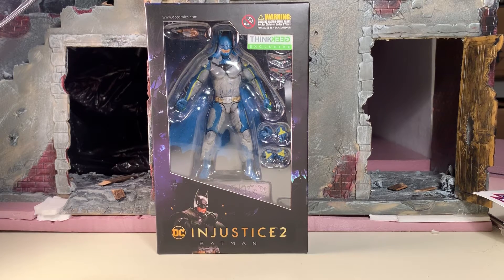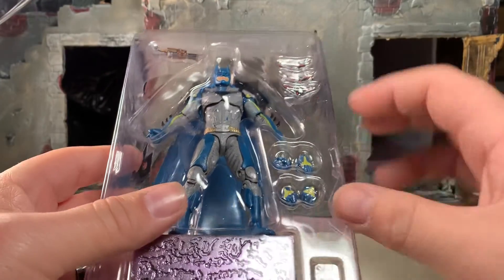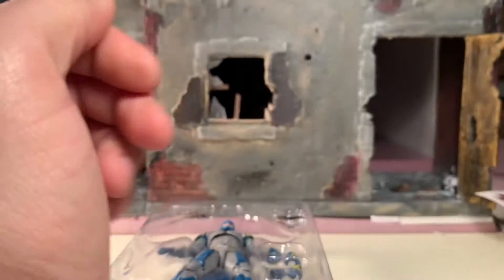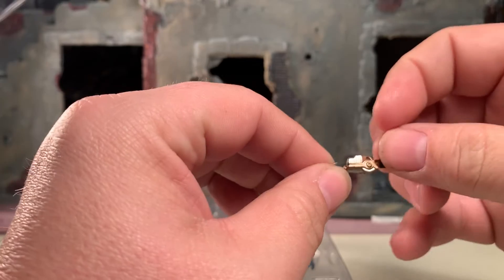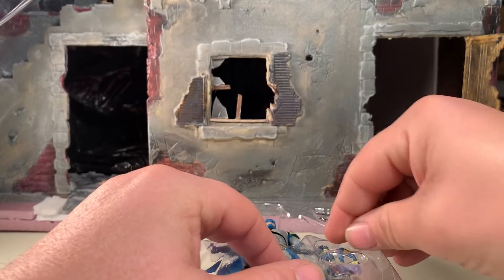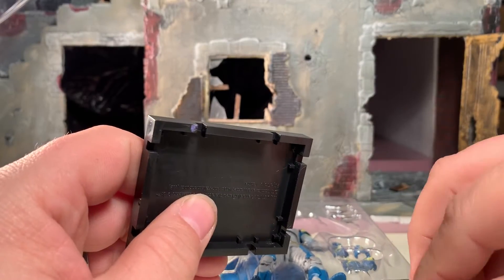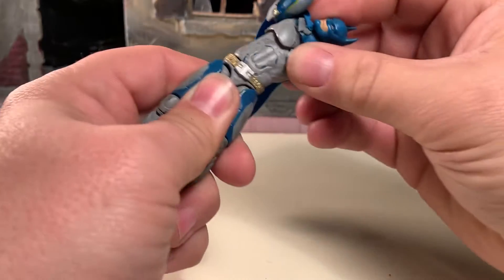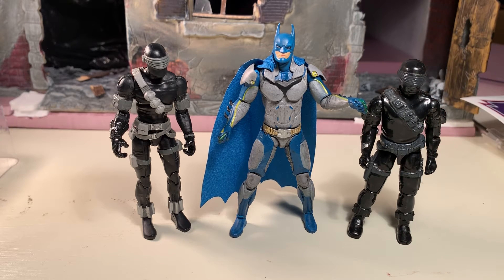Batman Injustice 2 Think Geek Exclusive Hiya Toys Review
My copy had several issues, not sure if it just slipped past quality control or if it was damaged by the previous owner. Hopefully your version will be better than mine.